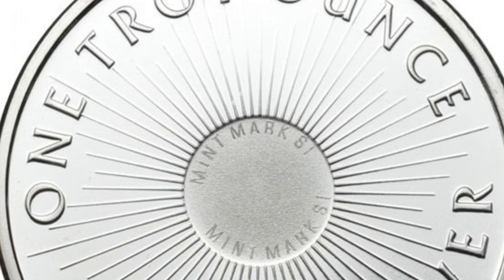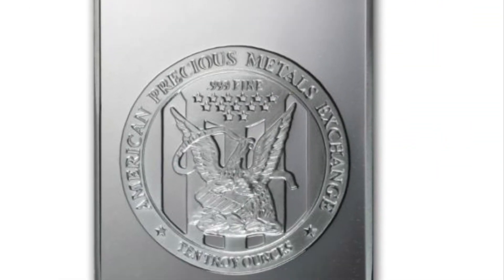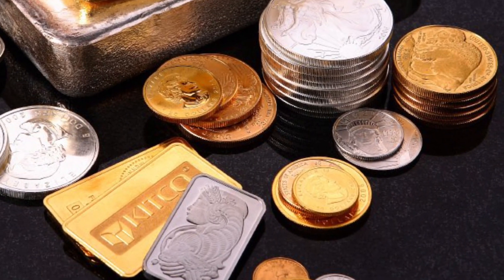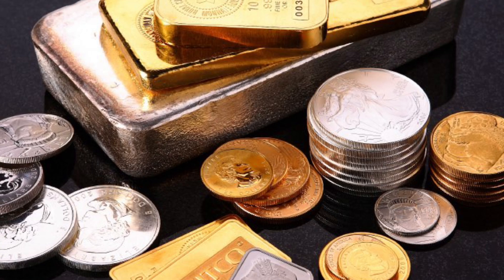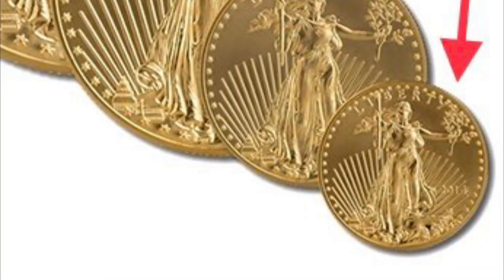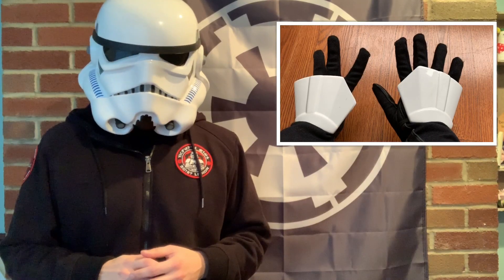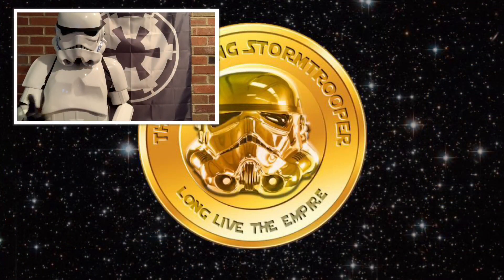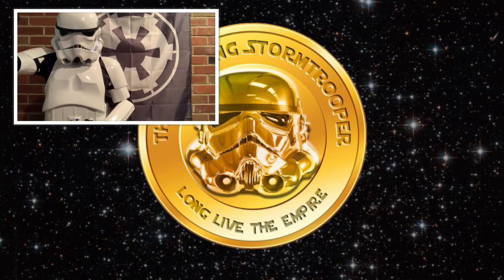9 Tips for Beginner Stackers: Stacking Precious Metals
When you first begin buying precious metals, it can be quite overwhelming. This video goes over a few key terms and 9 essential tips to help you begin stacking precious metals:

9 Tips for Beginner Stackers- Stacking 101:

Tip 1) Set an initial budget- usually I tell my friends and family to start with an initial investment between $500 -$1,000 for their first purchase. If you don’t have that much to start, no sweat, you can start with much less.

Tip 2) Comparison shop. Hunt for the deals. I stated in a previous video that some of the major online dealers have deals first thing Monday mornings. That would be a good time to start. Additionally, take advantage of some dealers intro programs.

Tip 3) Buy a mix of coins, rounds, and bars. Many prefer coins as they are government backed and highly recognizable to dealers, like the Eagle or Canadian Maple leaf. However, you tend to pay less per ounce the larger the weight of the item.

Tip 4) Diversify your metal. Buy not just silver, but some gold too. Right now, the market favors silver- its a good time to buy, as the ratio currently sits at 83:1. However, it’s always wise to not put all your eggs in one basket. If gold is pricey for you right now, consider buying smaller sizes, like the ¼ oz or the 1/10 oz.

Tip 5) Buy tarnish paper and silica dry packs. These will keep your metals from tarnishing and toning and keep moisture out.

Tip 6) Wear gloves when handling your metals. The oils from your hands will tarnish your metal.

Tip 7) Think of storage solutions, like a safe bolted to your floor, or a safe spot in your home. Additionally, have a couple hiding spots so that your entire stack isn’t all in one place. This will hedge your risk of losing everything to theft.

Tip 8) DO NOT store your metals in a safe deposit box! What if you need access to your metal and the bank is closed? Additionally, if there ever were a flood, fire, robbery, etc., the bank’s insurance doesn’t cover your contents in the safe deposit box. Also, you will see once you start stacking metal, it begins to take up space. The safe deposit boxes at banks are limited for their storage space.

Tip 9) Try to put a little money aside from each paycheck (try 5-10%) and buy some metal.

Mailing Address:
Stacking Stormtrooper